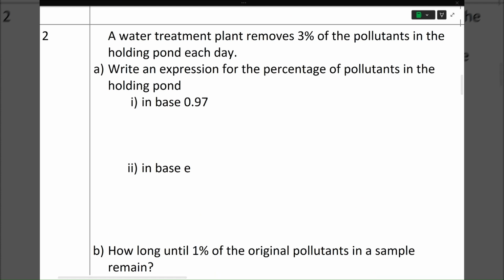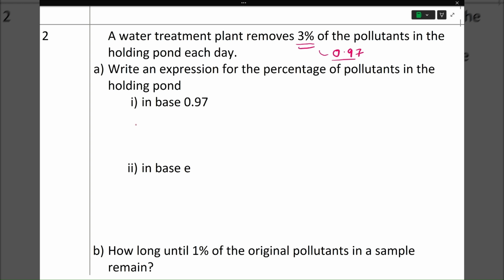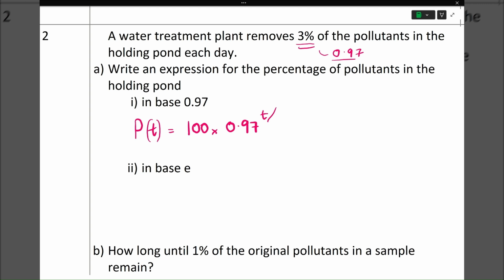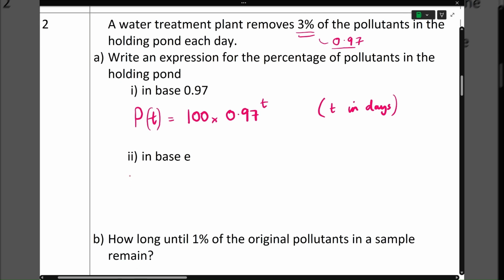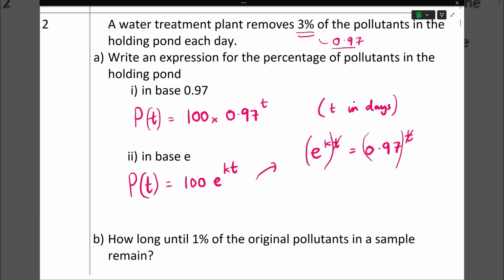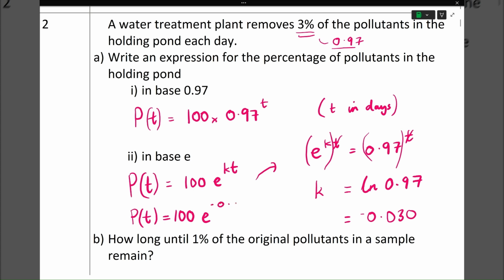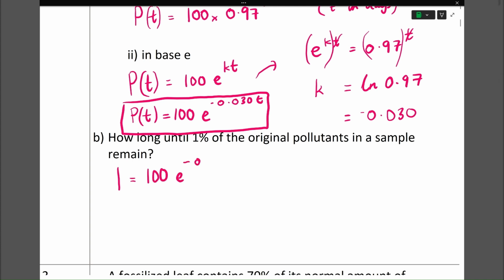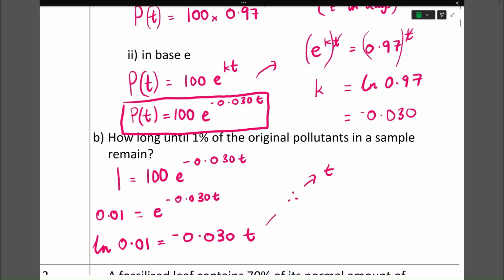VIB2 Physics: Radioactivity: Half life Q2